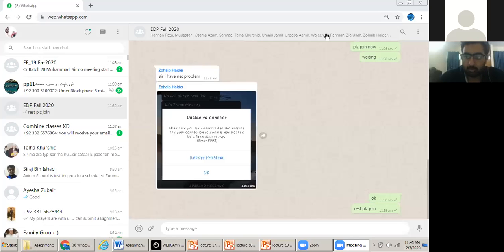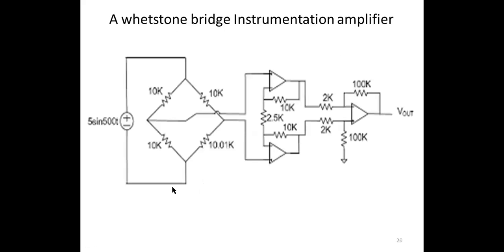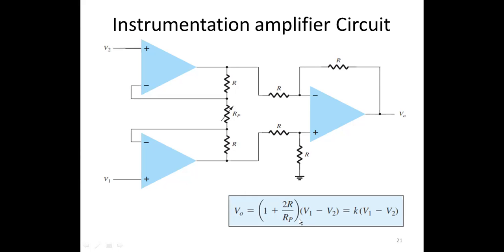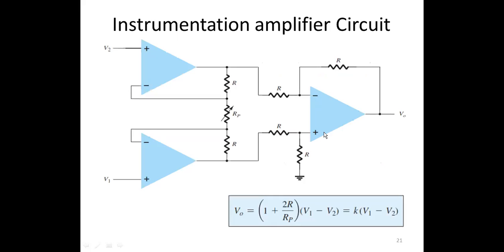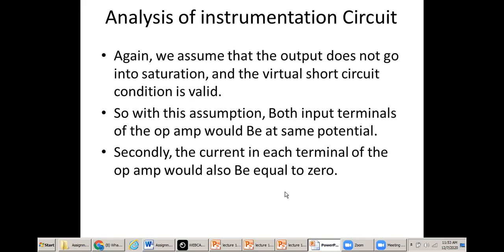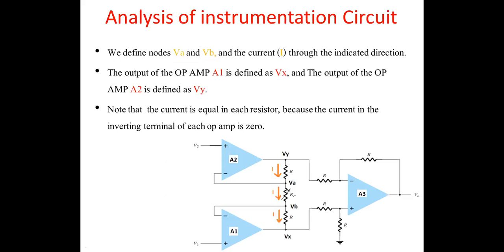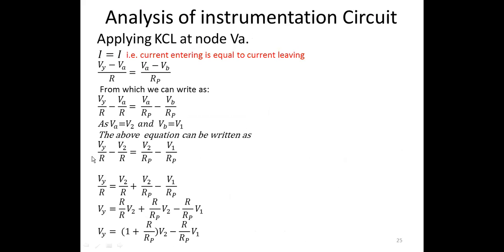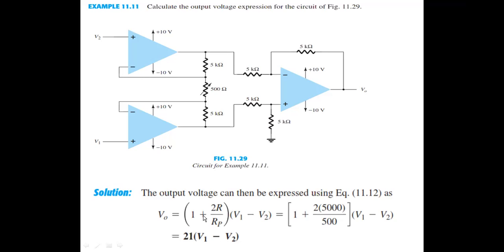Lecture 18C & 19| EDP Fall 2020 (online)